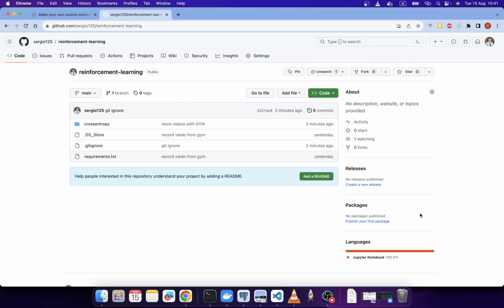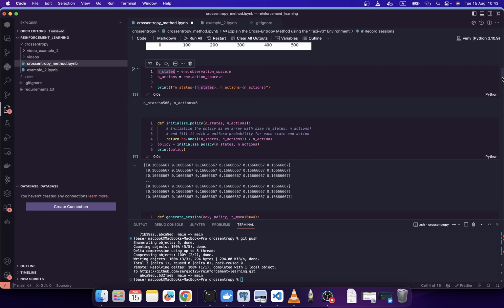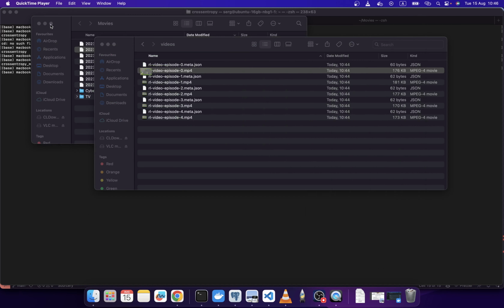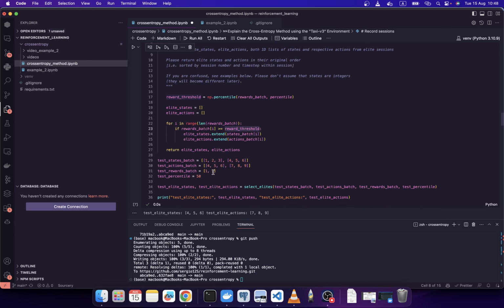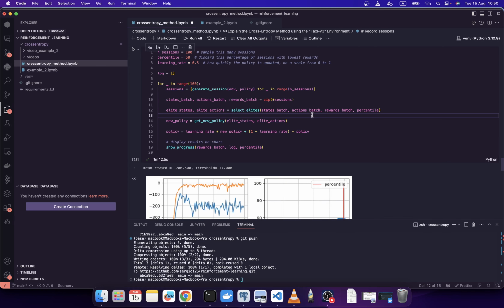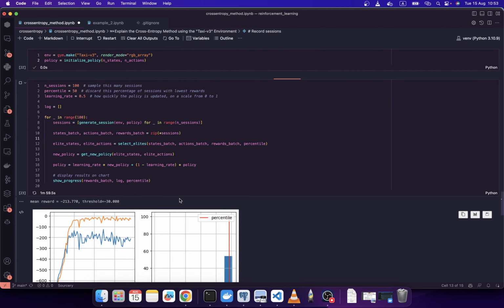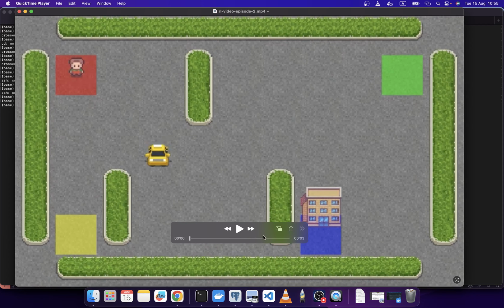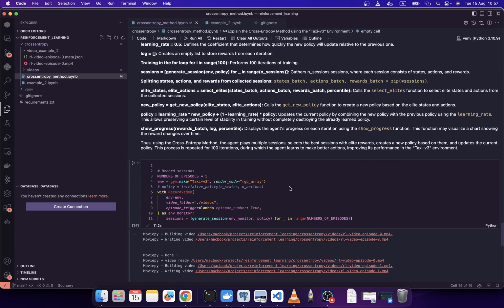Unlocking Optimization Power: Exploring the Cross-Entropy Method in Reinforcement Learning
Are you ready to dive into the world of optimization? 🚀 Join us in this insightful video as we uncover the remarkable advantages of the Cross-Entropy Method (CEM) in the realm of Reinforcement Learning. 🎯

🔍 Discover why CEM shines in high-dimensional spaces, where traditional methods stumble due to the curse of dimensionality. 🌌 Embrace the beauty of a gradient-free approach that thrives in scenarios with non-differentiable or noisy objective functions. 🎨

🔀 Find out how CEM strikes the perfect balance between exploration and exploitation, using a strategic sampling-based technique. 🎢 Witness its resilience to noise and outliers, employing statistical techniques to pinpoint the most promising solutions. 📈

🛠️ Dive into the simplicity of CEM's implementation, making it accessible to a wide range of enthusiasts. 🤝 Explore its versatility as it tackles machine learning hyperparameter tuning, portfolio optimization, and even control system parameter tuning. 🌐

🎉 Join us in unraveling the journey towards convergence to high-quality solutions with CEM's iterative refinement process. 🏆 Witness its real-world success stories that showcase its potential in diverse applications. 🌍

If you're seeking a powerful optimization technique that redefines possibilities, this video is your gateway to mastering the Cross-Entropy Method. 🧠 Don't miss out on this opportunity to elevate your understanding of optimization in various domains! 🎬